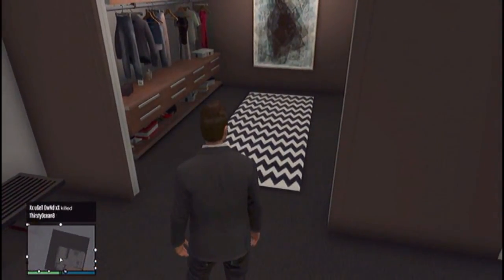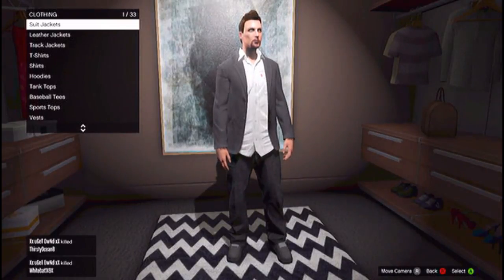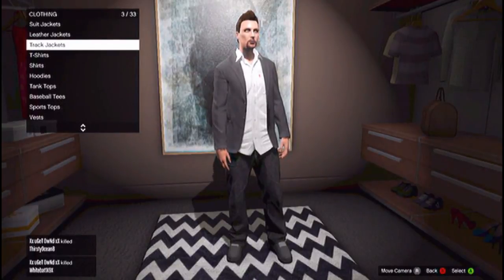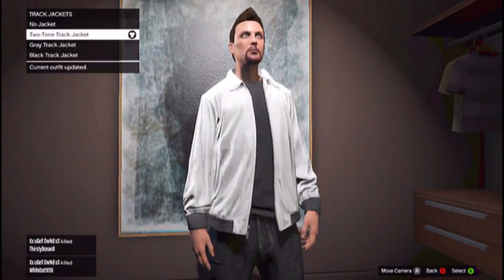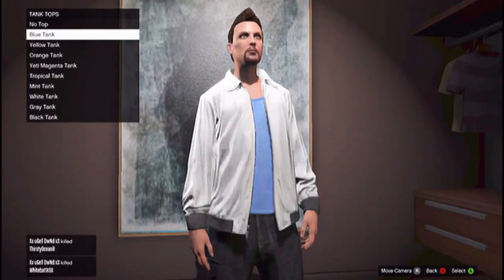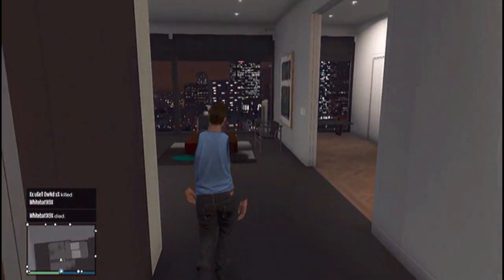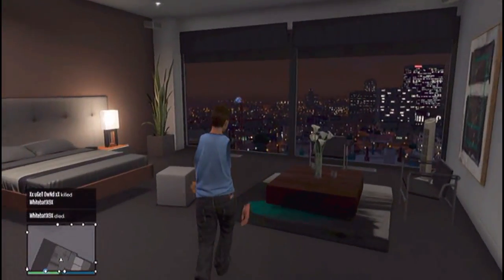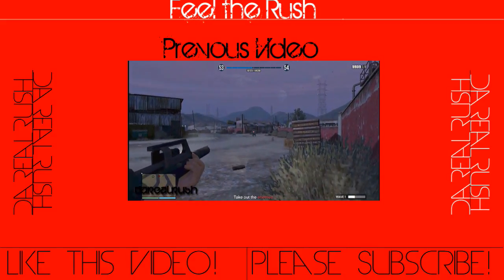GTAV: Online - No Arms Glitch (After 1.06 Patch) (GTA: Online) (GTAV: Online Glitches)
I really hope you guys enjoyed the video, if you did! Please share this on Facebook, Twitter, and Google Plus! Thanks!

GTA V
GTA Online
GTA No Arms Glitch
GTA Online Invisible Arms Tutorial